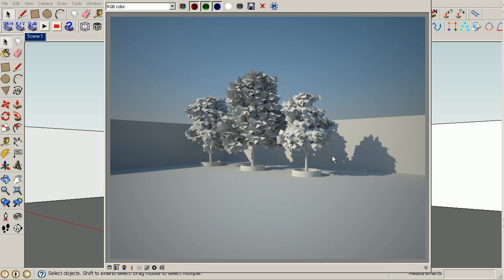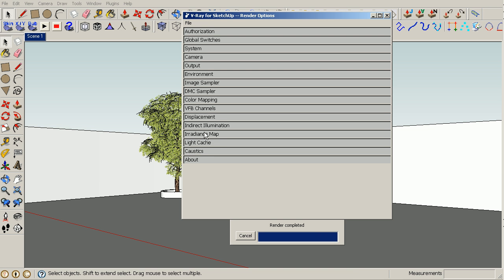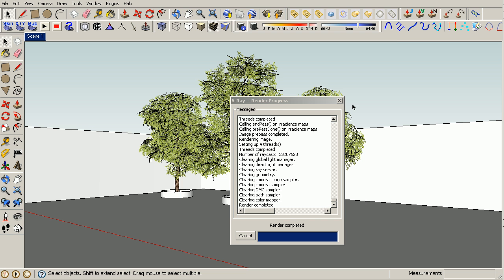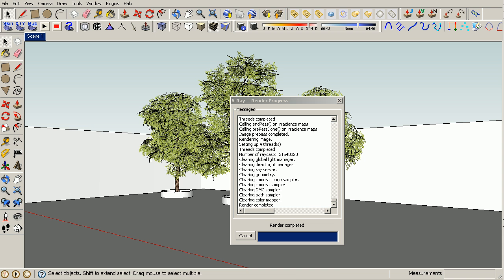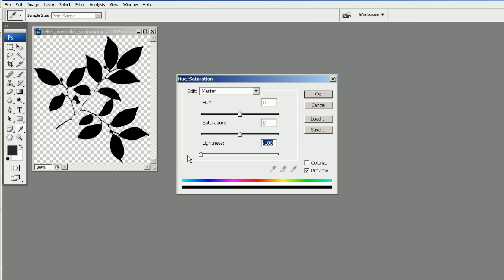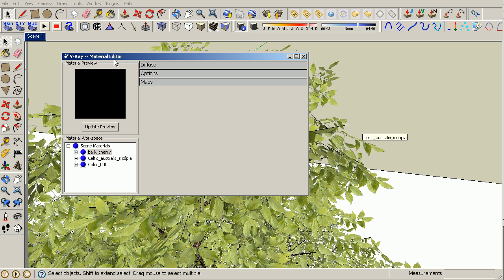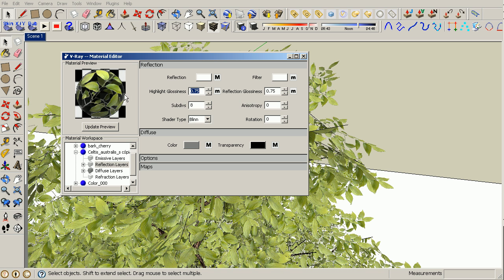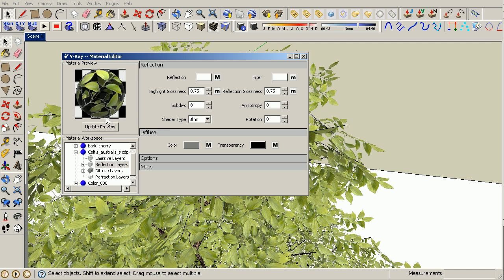Exterior vray for sketchup3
It's so hard to do a tutorial in other language that is not your native language. But i'm encouraged by all those comentaries and all those rates that i had in the first two videos. Thank you so mutch.
one more video tutorial, i'll try to explaing ho to deal with transparents maps, displacement, and light.